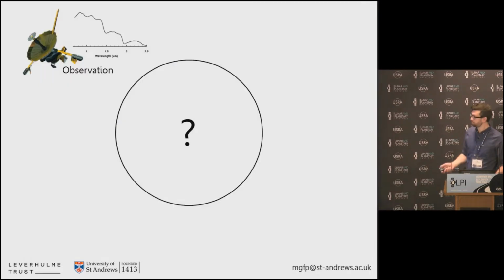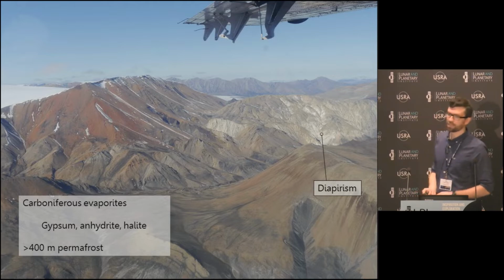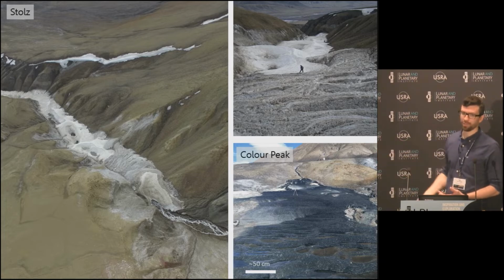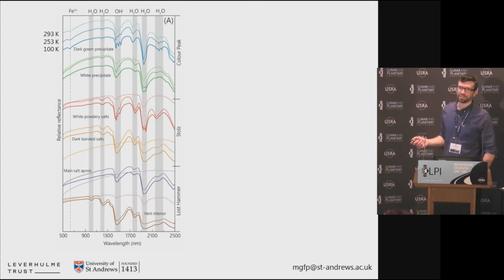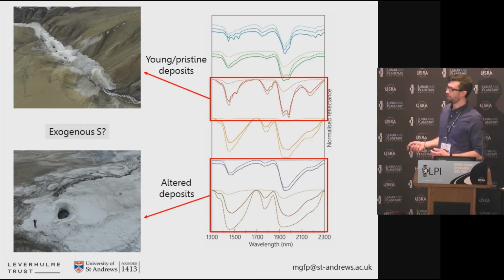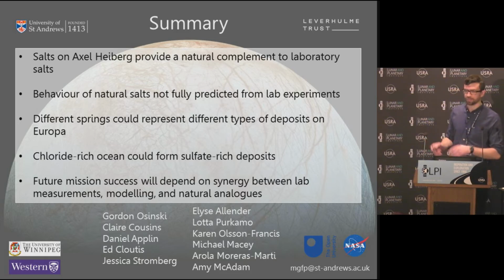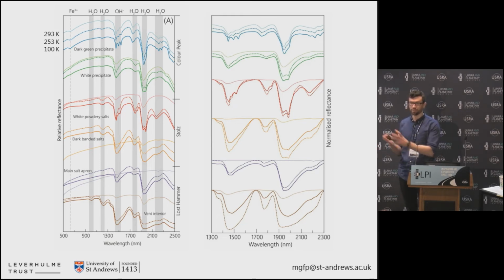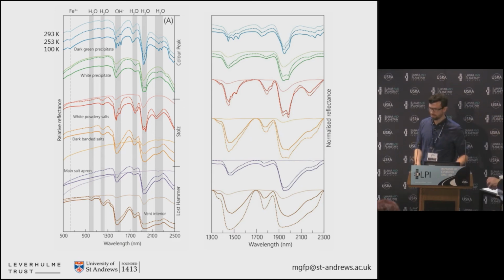Low-Temperature Hydrated Salts from Axel Heiberg Island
Presented by M.G. Fox-Powell of the University of St. Andrews
We present spectral analyses of natural low-temperature hydrated salts from the Canadian High Arctic, and discuss their relevance for understanding the nature of Europa’s surface material.